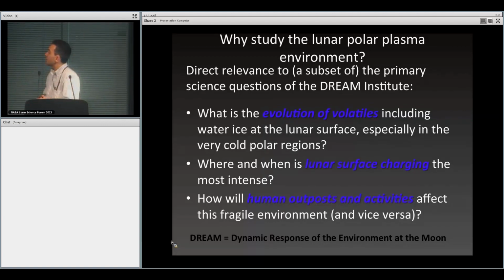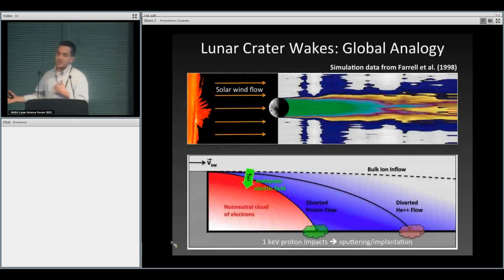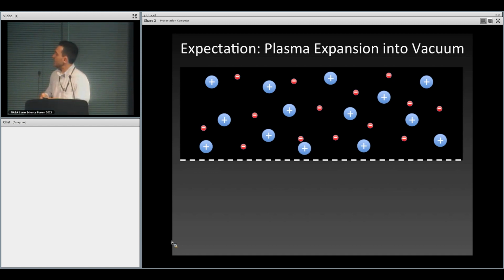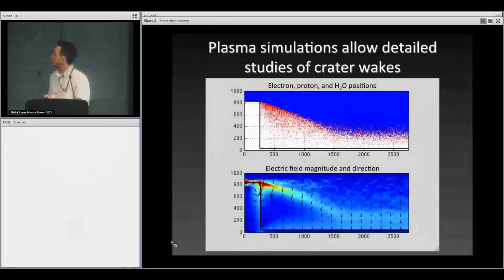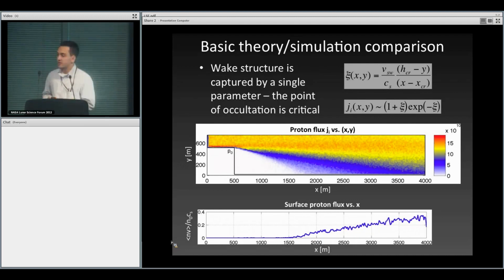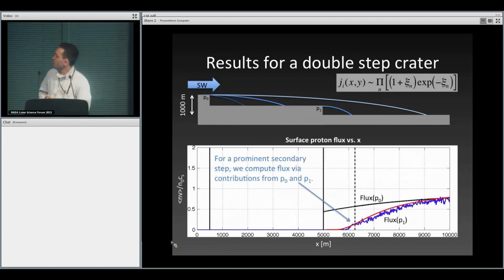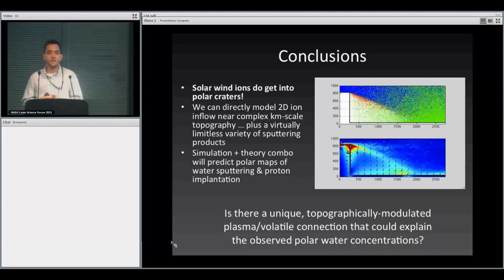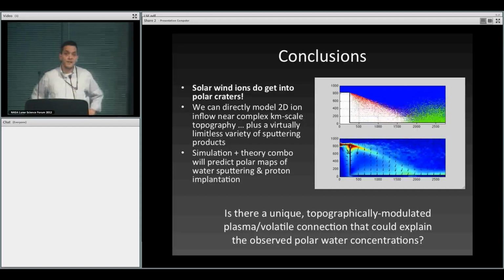NASA Lunar Science Forum 2012: Michael Zimmerman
Doubly-shadowed regions in lunar polar craters: hydrogen accumulation in the presence of recursive plasma wakes
Michael Zimmerman